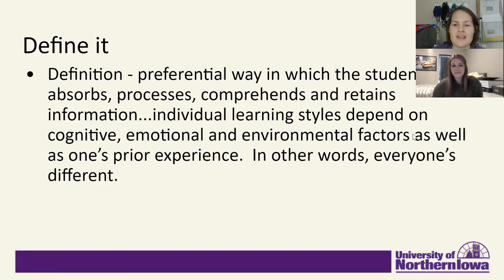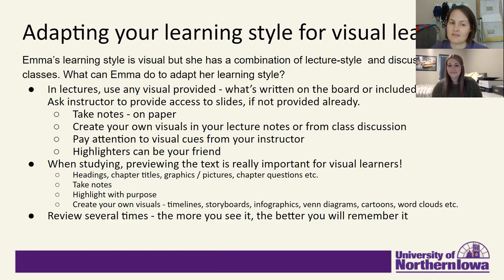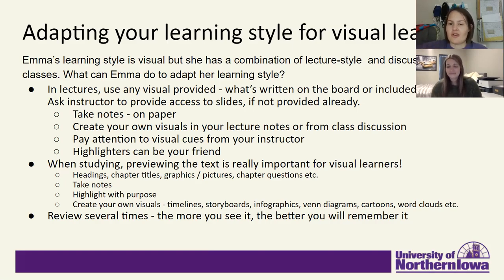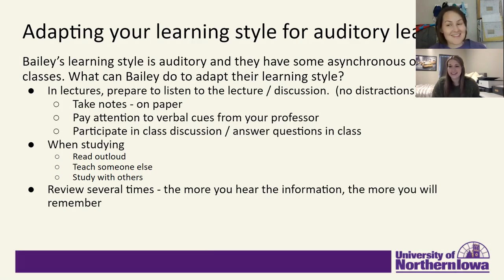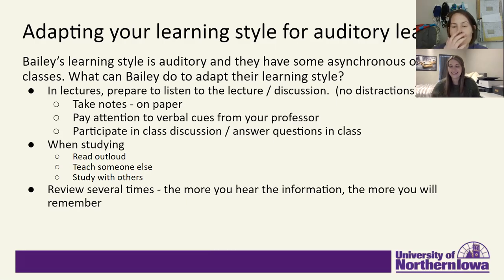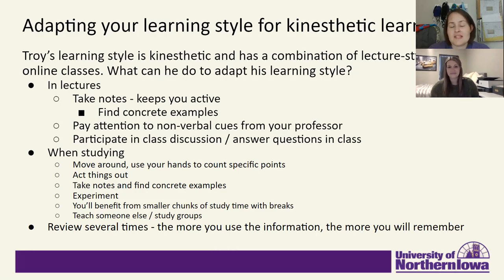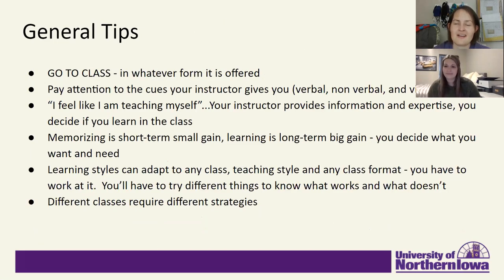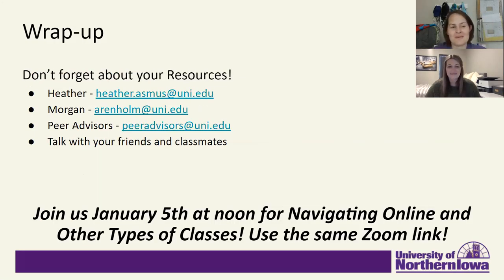Talk About It Tuesday - Learning Styles